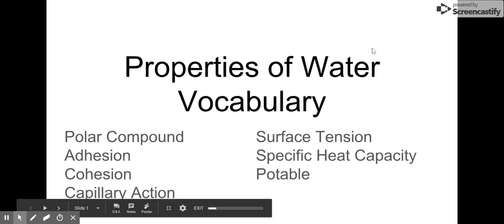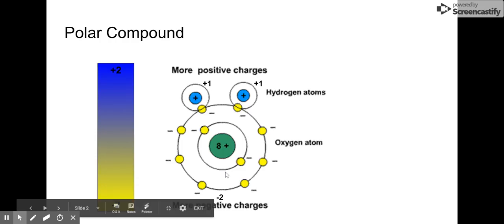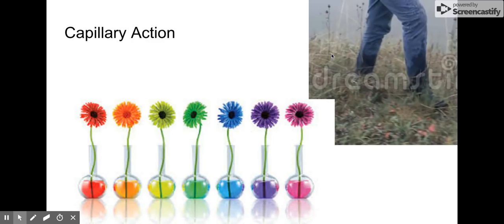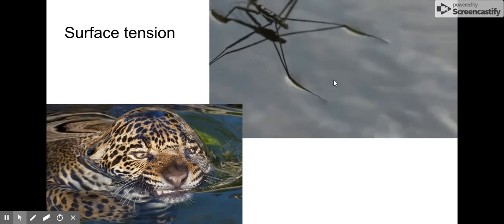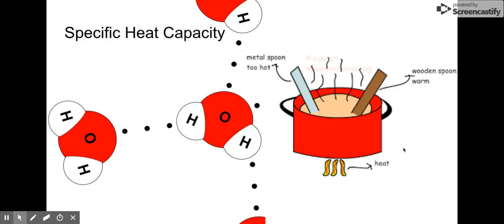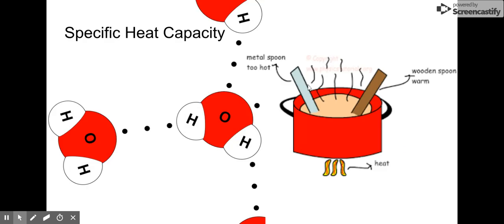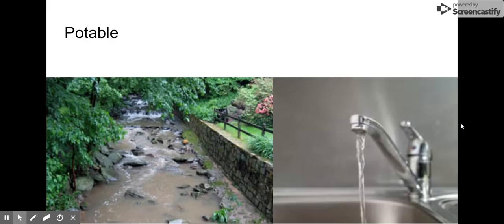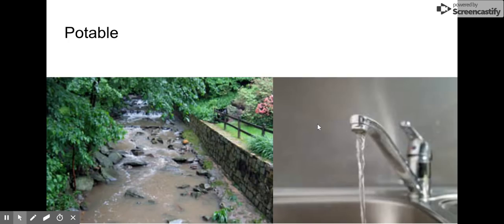Properties of Water Vocabulary - Google Slides